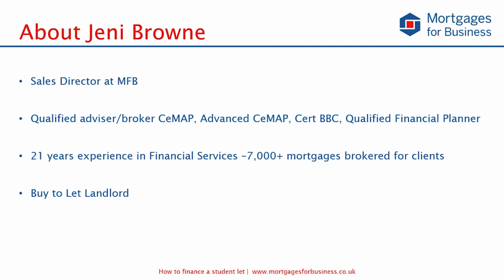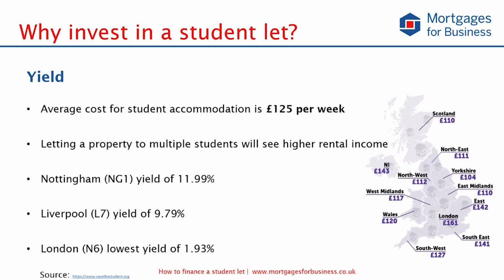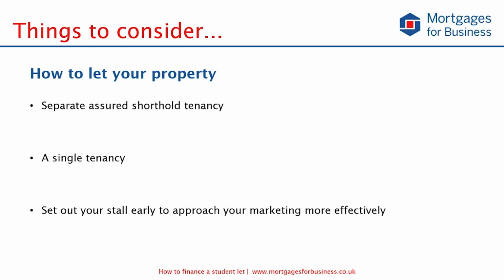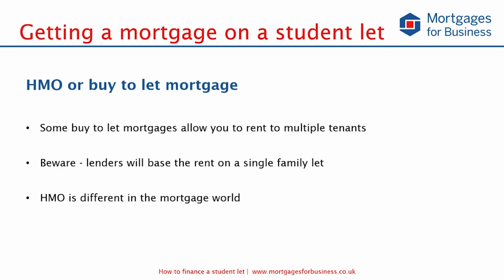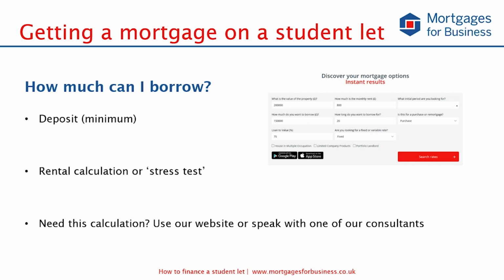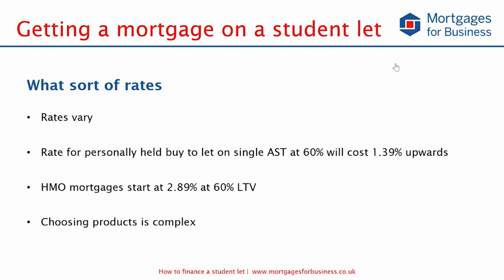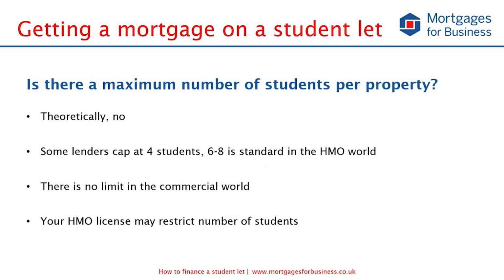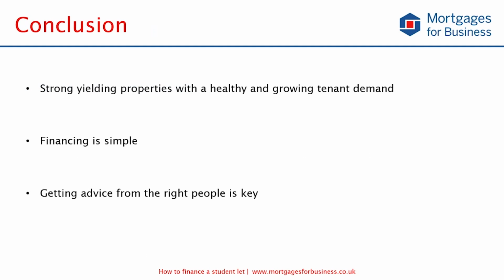How to finance a student let | Free Webinar | Mortgages for Business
Watch Jeni's webinar recording to find out...

• Why get into student lets
• How much can you borrow?
• What rates and how to access them
• What experience do you need?
• What properties are acceptable?
• Q&As

Got a question? Request a call back